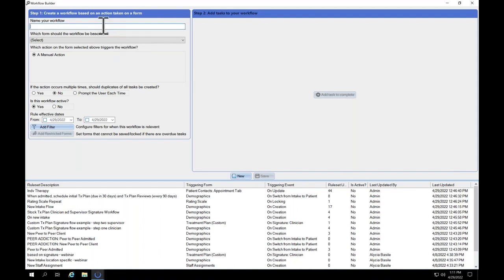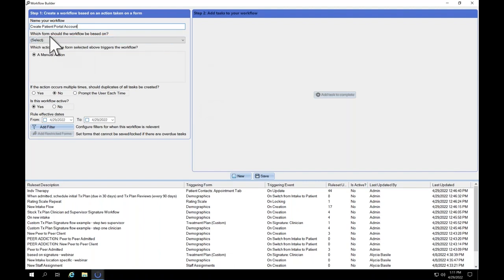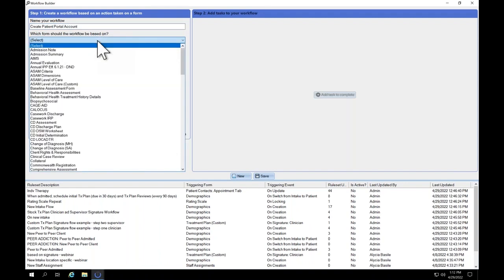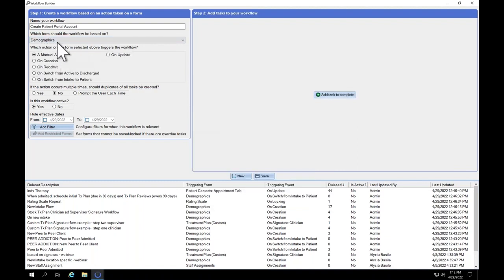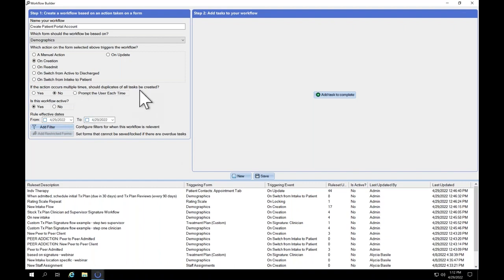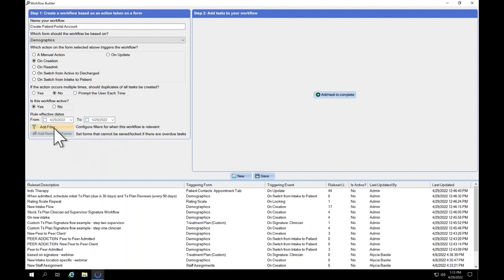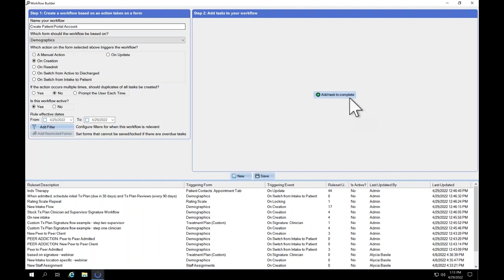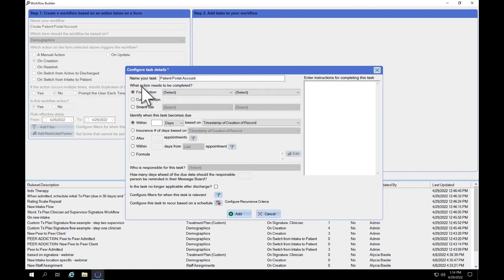Behavioral Health EHR Software – How to Add a Workflow Filter | ClinicTracker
2XGR+8Q Fayetteville, New York, USA
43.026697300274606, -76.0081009